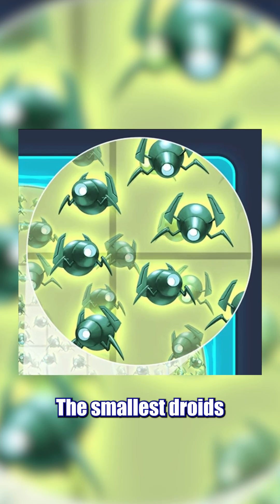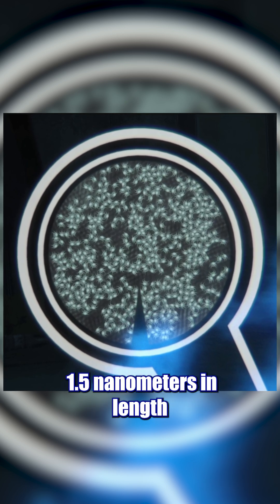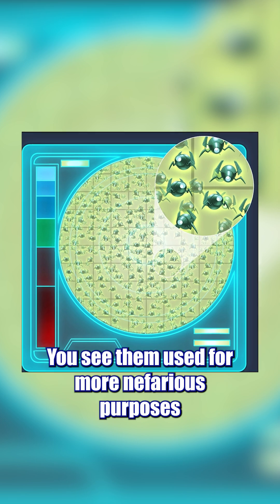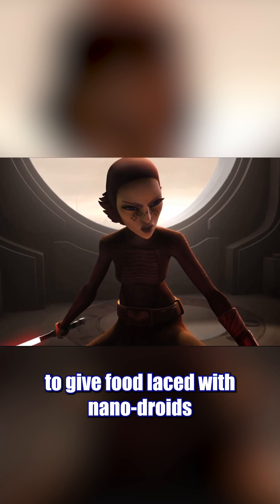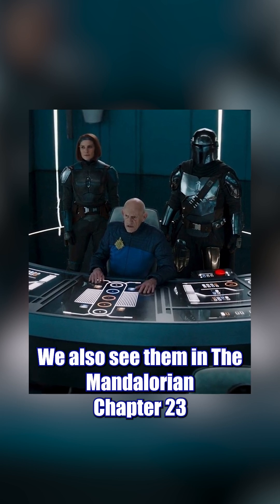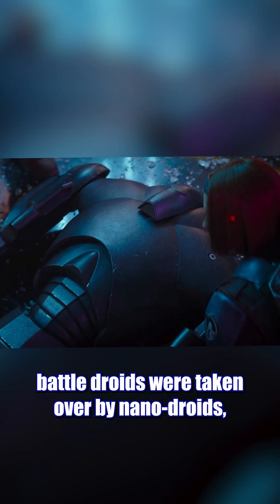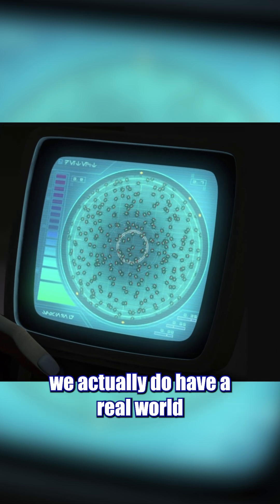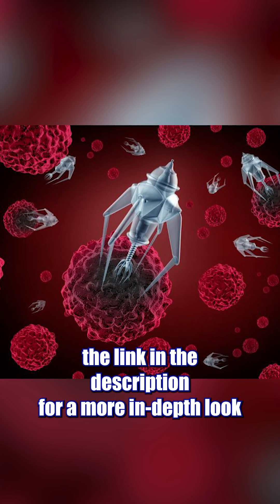Nano-droids in Star Wars